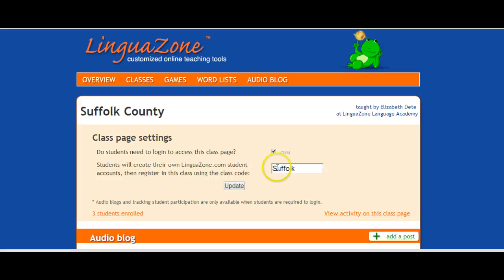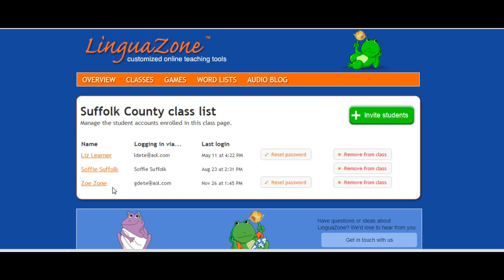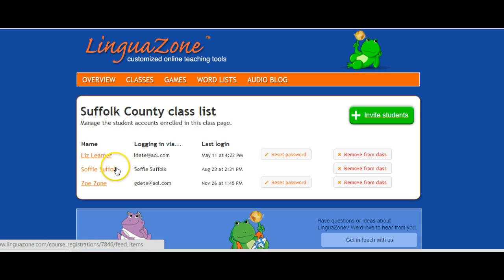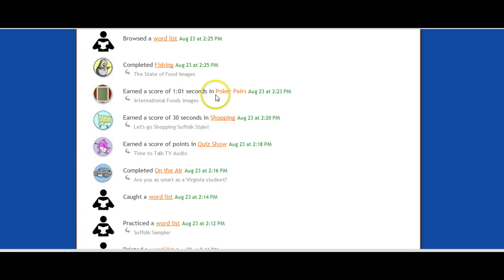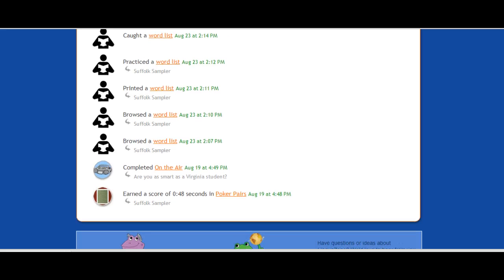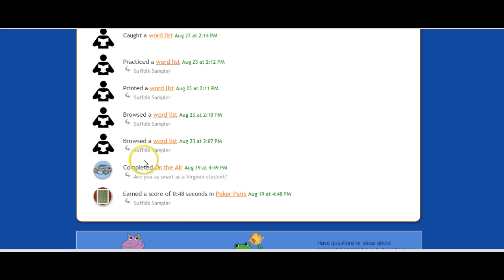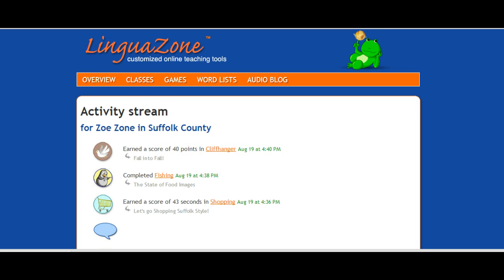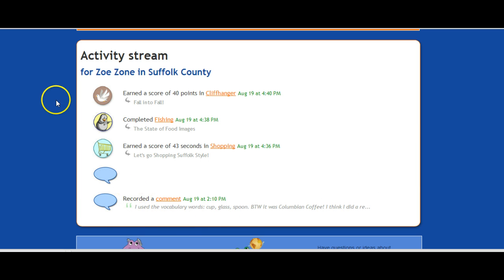21 LZ 2 forms of Activity Stream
A teacher may view a student's activity on Activity Stream in two ways.  Go to the class page. Click on the "students enrolled" tab then click on the name of each student to view their scores and time spent.  The second method is to click "view activity" to see the grade book format for number of times each game was played by each student.